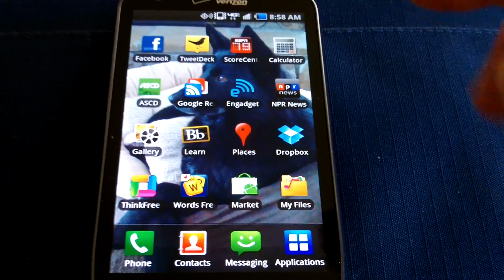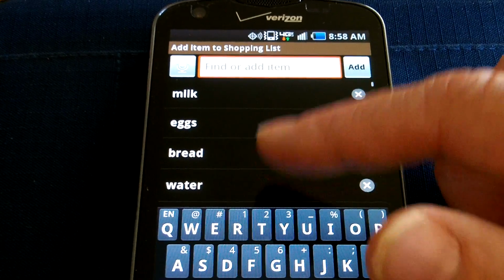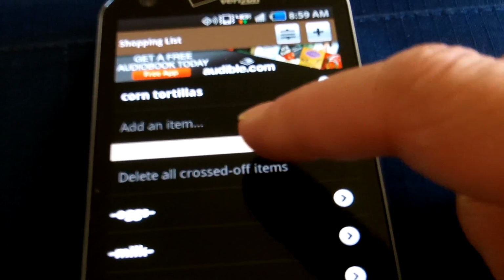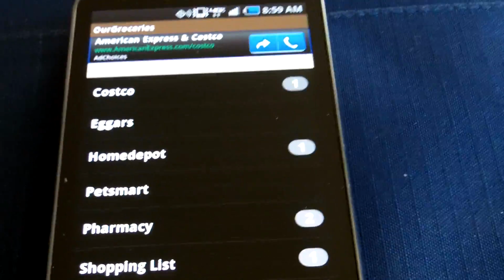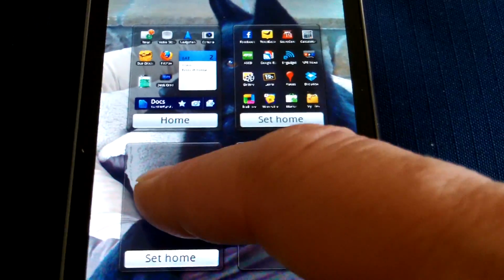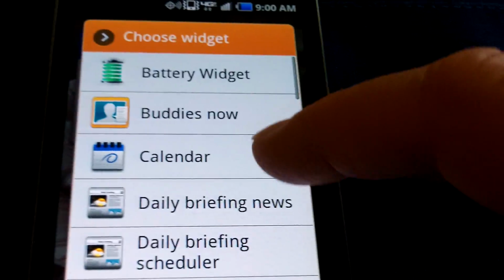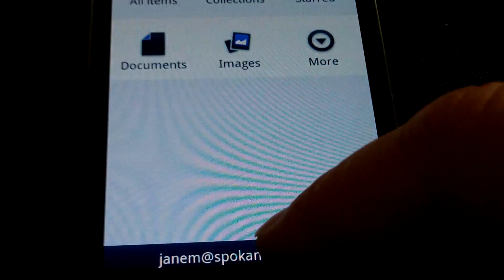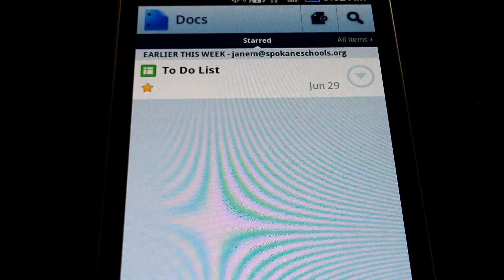Android Apps.MP4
Apps and Widgets are identified as most important, how to load them, and use them.